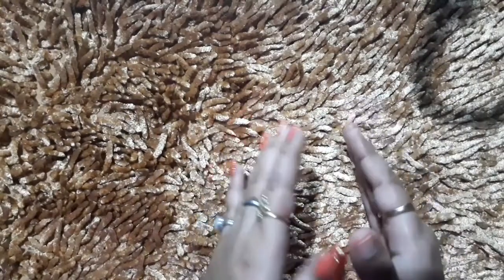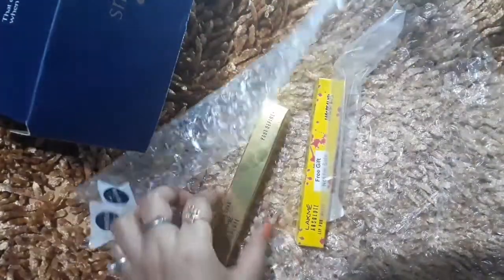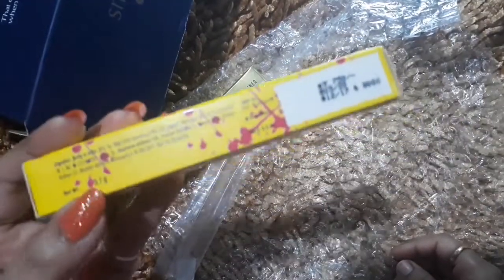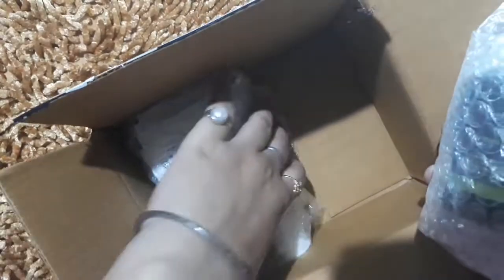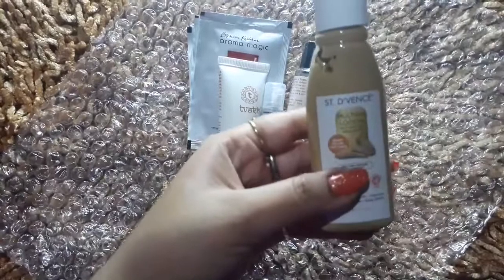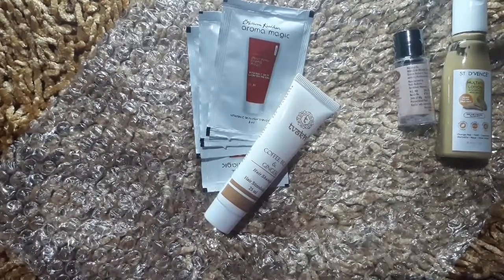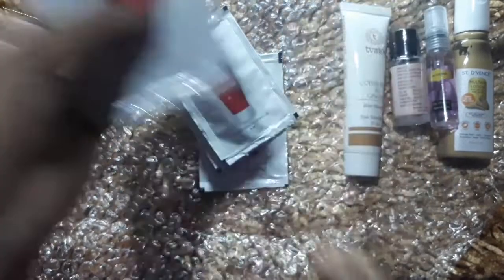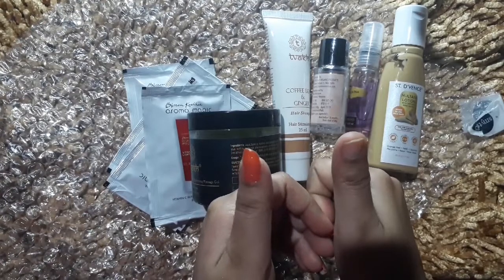BUY 6 PRODUCTS @ RS.31/- ONLY😱🤗- SMYTTEN UNBOXING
My previous videos about smytten:-

Thanks
Natural India